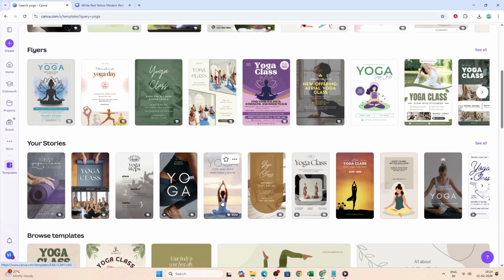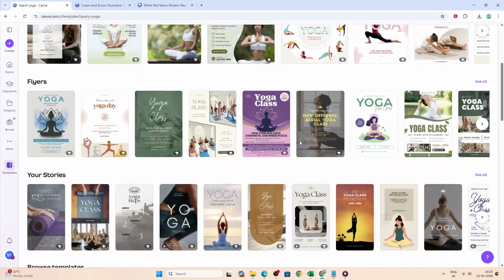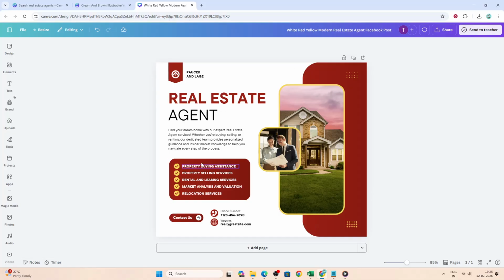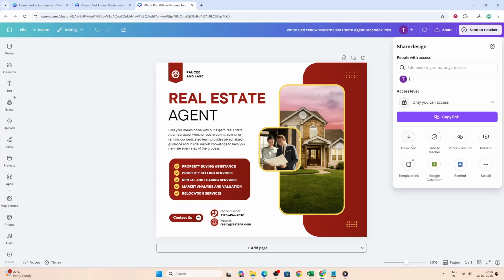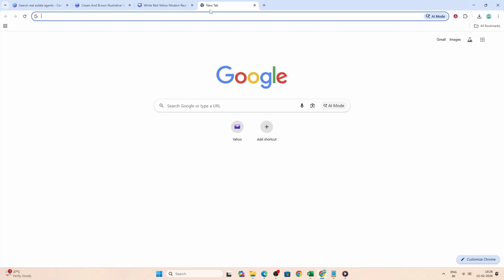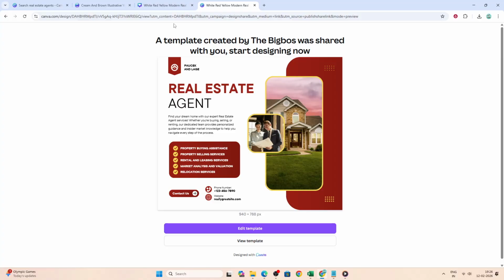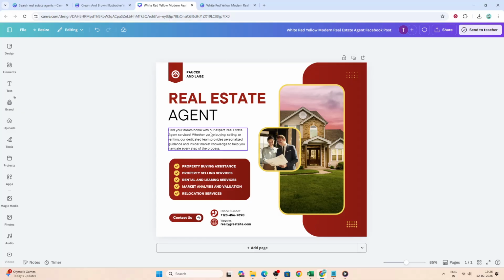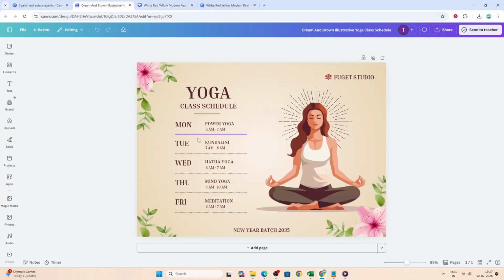How To Make Money Online With Canva Templates (Step By Step)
Wondering how to make money online with Canva templates? This tutorial shows you the best way to generate passive income by selling digital products online. If you want to learn Canva design for profit, this guide is for you.